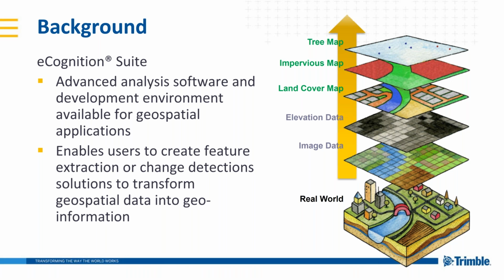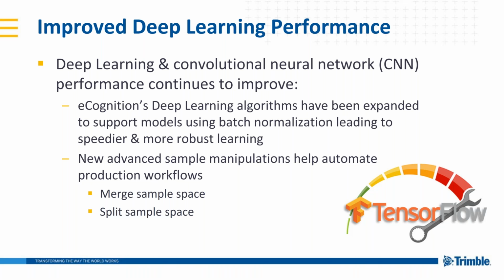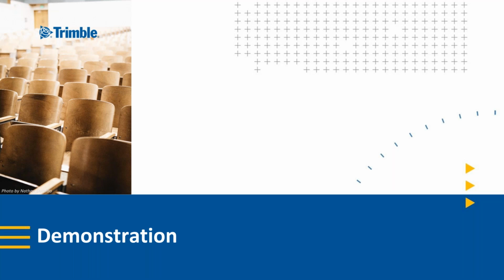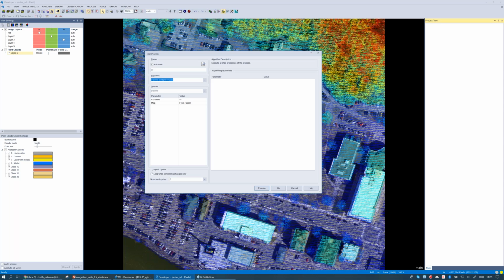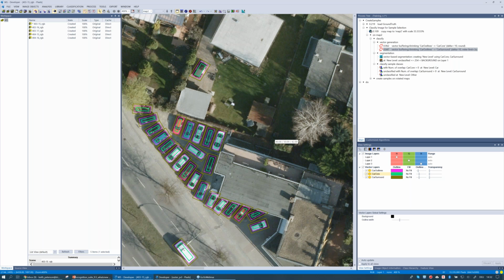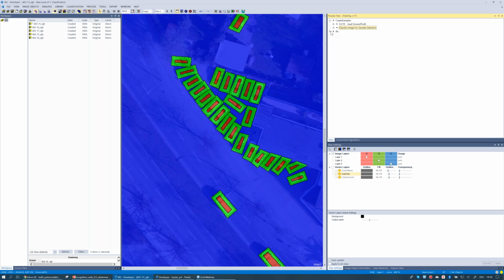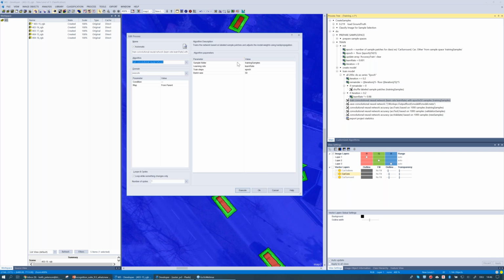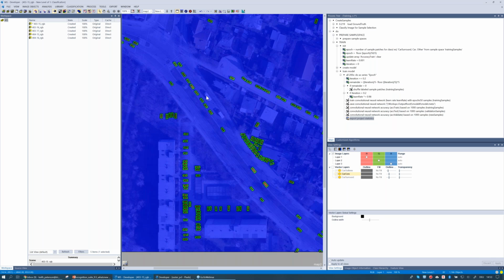eCognition Webinar: What’s New in eCognition 9.5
Learn what's new in the Trimble's eCognition Version 9.5!

eCognition version 9.5 focuses on productivity tools and introduces new point cloud tools to reduce the oversampling of points in dense regions, expanded Deep Learning algorithms to support models using batch normalization and a number of enhancements to vector analysis capabilities for more efficient processing.